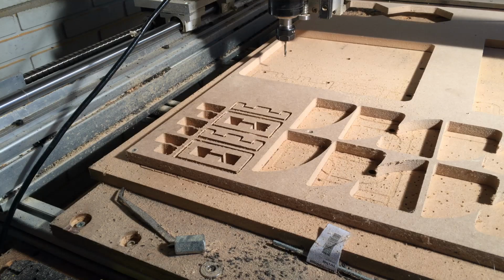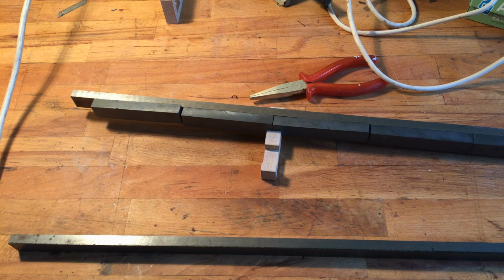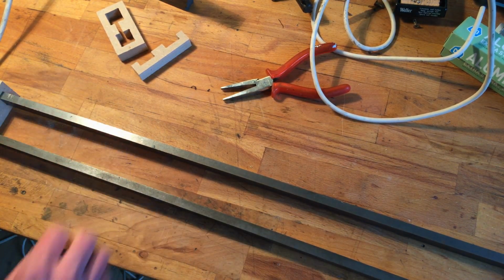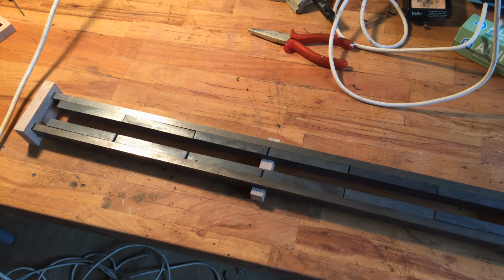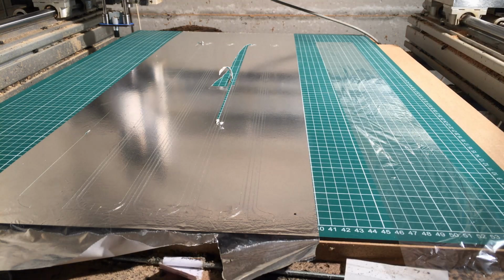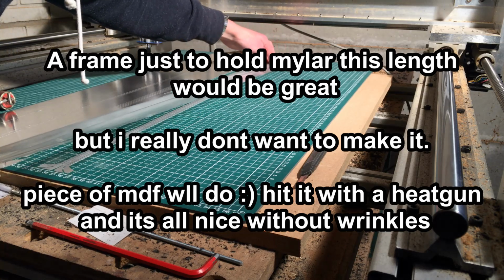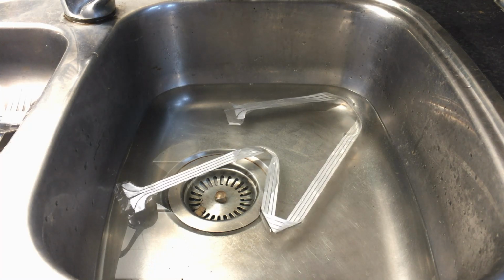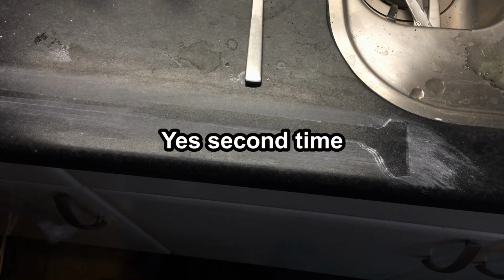Making a Christmas Ribbon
Well trying  to make a ribbon with more then one trace, on christmas day... bare with me. its gone be hell what did i start ! :(